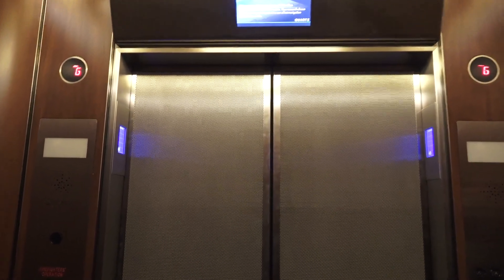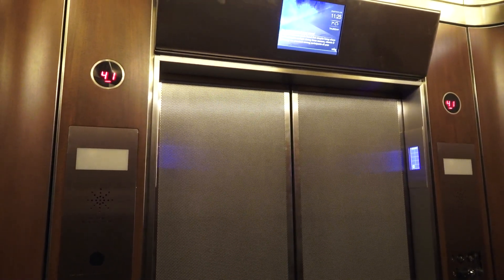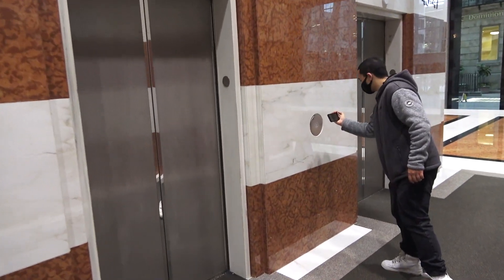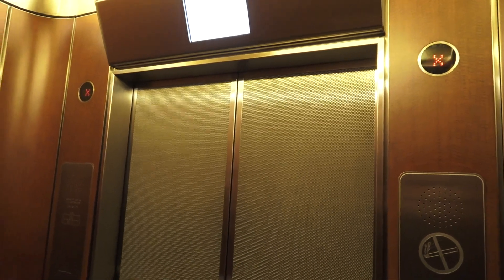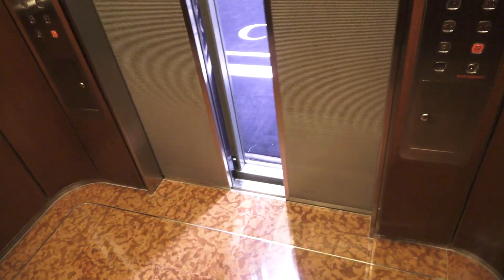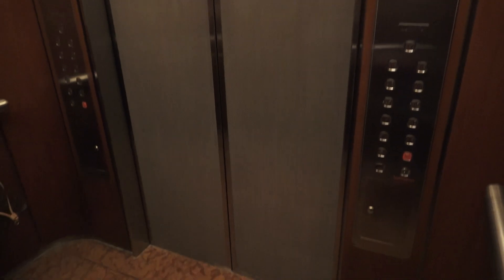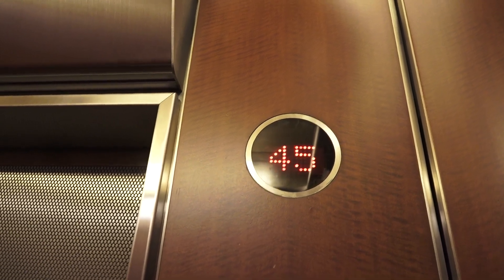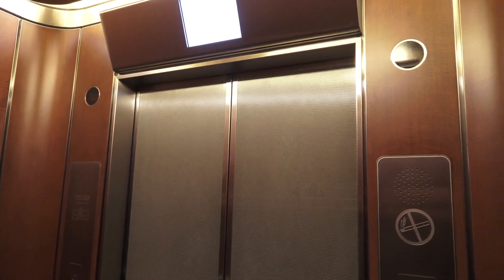Mod in Progress! Dover/TKE Traction High Rise Elevators at Bay Wellington Tower in Toronto, ON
Filmed on April 21st, 2022 with @danielmarreviews3947.

These elevators are located in the other tower on Brookfield Place's property, the other one being the TD Canada Trust Tower. Unlike the TD Canada Trust Tower which I filmed in 2017 though, I hadn't filmed these! That is, until now!
And let me tell ya, I'm glad I made it in here this time around since as you can see, Thyssenkrupp is modernizing these and AGILE is coming!

Unlike TD Canada Trust Tower which has Otis Elevonic 401 (with an interesting TK DD Slap On mod on the Highest Rising bank), these are DOVER, and being this building is 47 floors and 682 FT tall, these are now the TALLEST Dovers' I've EVER been on!!! And aside from a building in Chicago that @elevatorsoflakecountyTV filmed at, these are the tallest known Dovers EVER!!! Dover Traflomatic is EASILY one of my favorite High Rise Elevator systems ever, and much of that is largely due to the dramatic and thrilling acceleration and deceleration Dover Traction's often have, and being these are 47 STORIES TALL and 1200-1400 FPM, those feelings of thrill are only greater on these compared to other Dover Tractions I've been on!

Sadly though, the greatness of these elevators isn't gonna last much longer as Thyssenkrupp is currently modding these with all New Equipment and AGILE as I stated above. The modded car I rode in the video was alright and it pretty much looked identical to the originals minus the indicator digits and DD indicators and similar looking but New Dewhurst US89 DD COPs in place of the old Regular US89 COPs, but while it may look identical to the originals, it certainly runs nothing like them.
Unlike the original cars which are essentially amusement park rides, the new car ran just like any other High Rise TK Traction. Meaning it was very smooth, but in being so smooth, it lacks run character.

All in all, the mod is ok, and I am glad these elevators will continue to largely look the same as they have as the existing cabs are really nice, but there really is nothing like being in a High Rise DOVER Traflomatic that's rocketing you 47 stories in the sky at 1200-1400 FPM and  the thrill that goes along with it, and that will certainly be missed.

That said, I hope you enjoy the video, amd let me know what your thoughts are in the comments below!

Installed in 1991. (Dover Traflomatic with Dewhurst US89 Fixtures)

Being Modernized in 2022. (Thyssenkrupp AGILE with New Motors, New Controllers, New Lanterns, New Indicators and New Dewhurst US89 COPs. Cabs will be left as is)